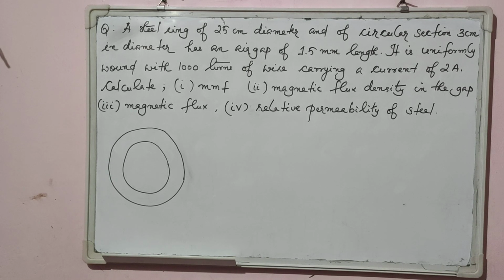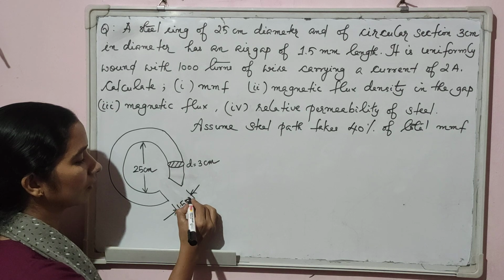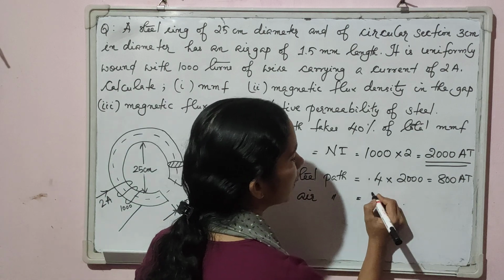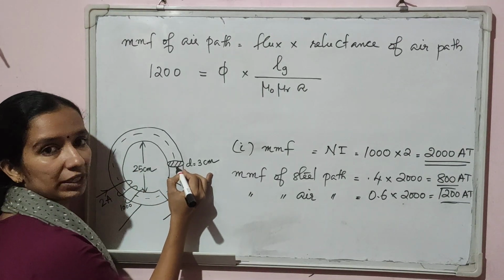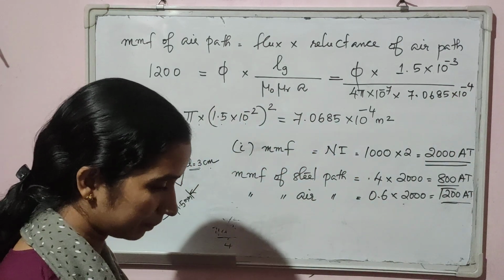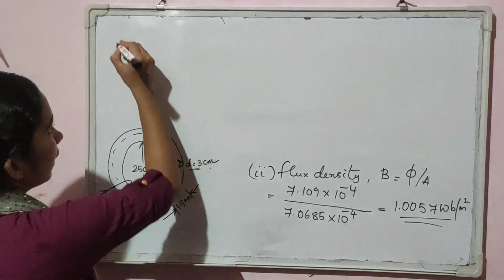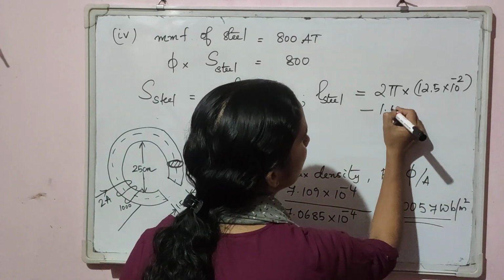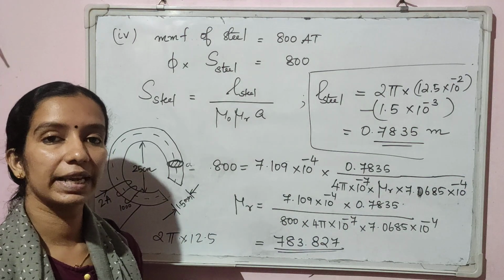Module 2 - 12. Series magnetic circuits - Problem 3